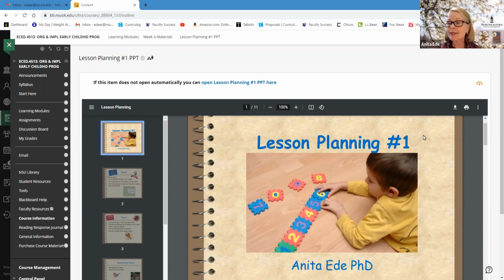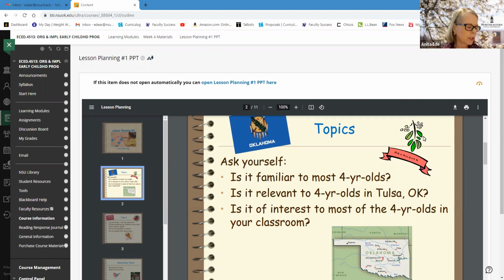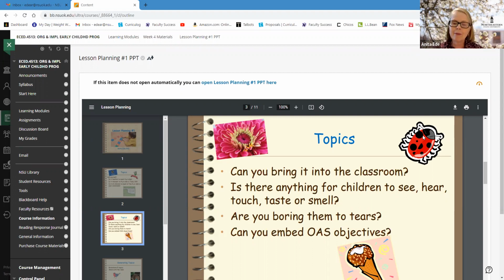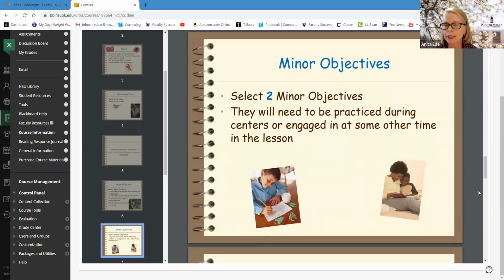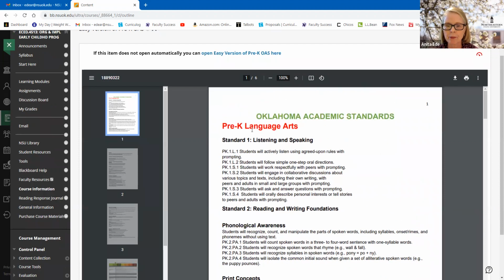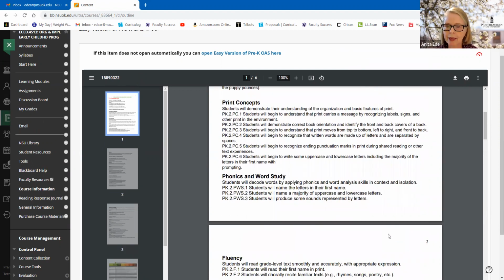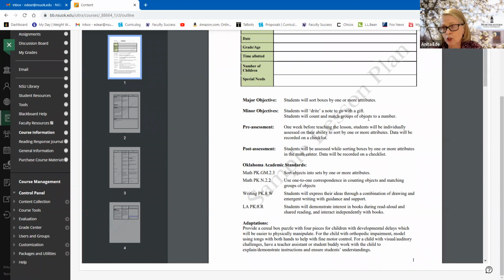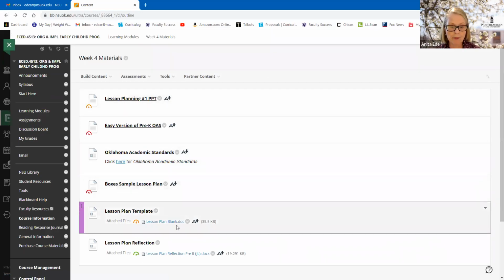Lesson Planning 1